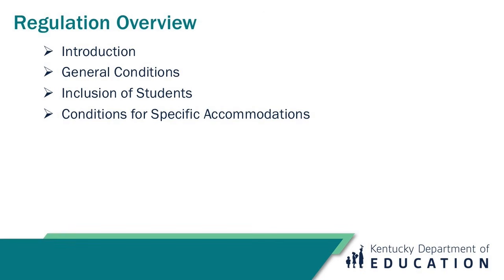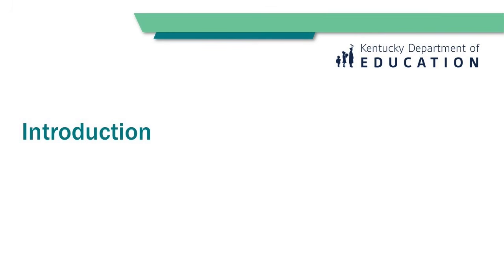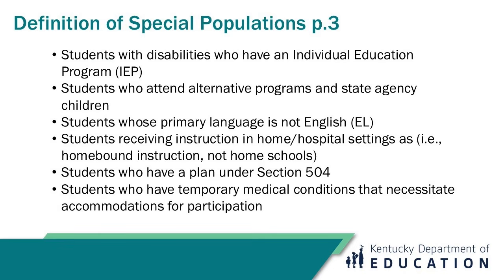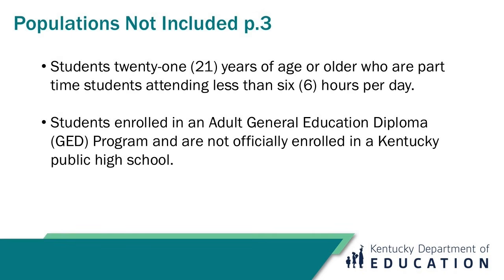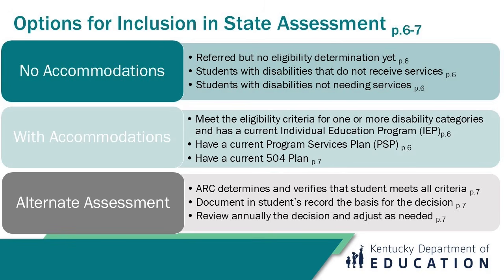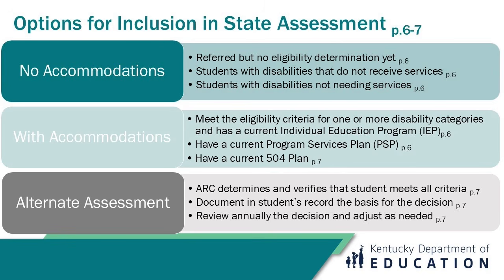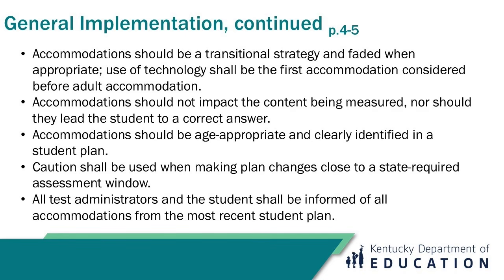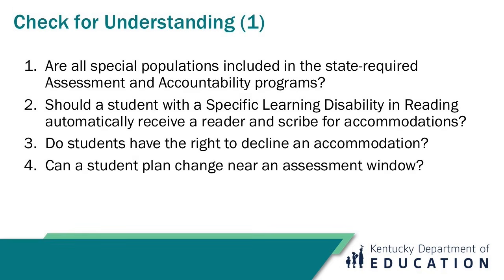Inclusion of Special Populations Training 2025: Module 1